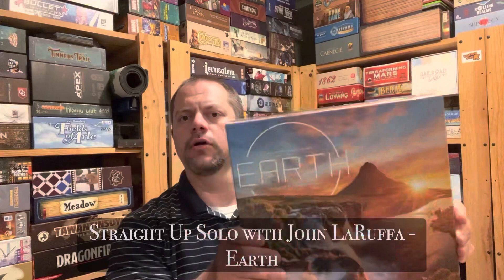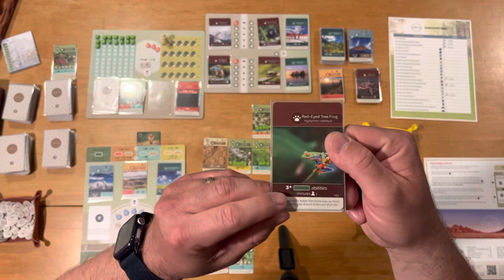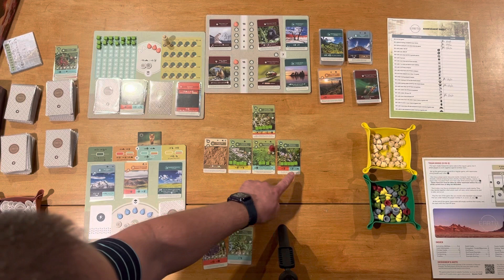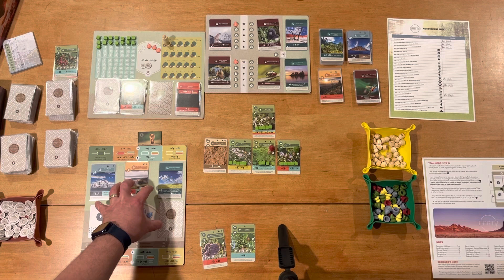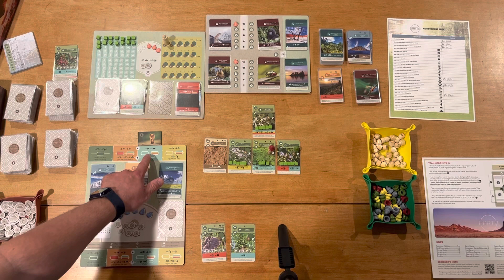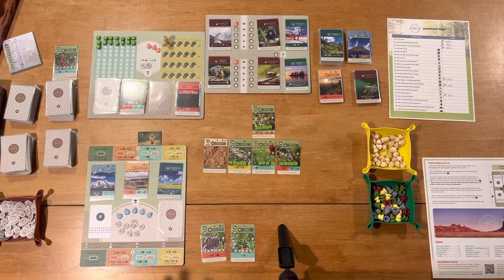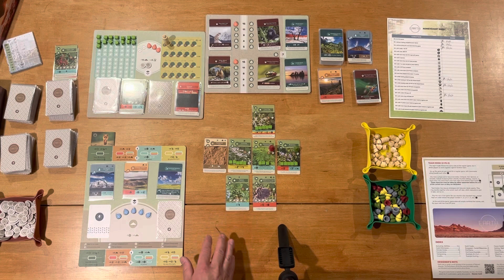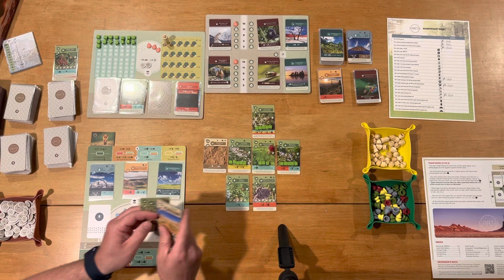Earth - Straight Up Solo with John LaRuffa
Let’s take a look at this very popular game and see how it plays from a solo perspective.